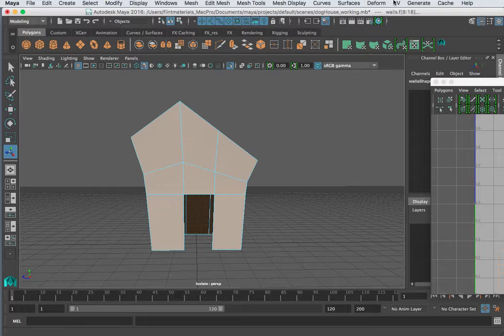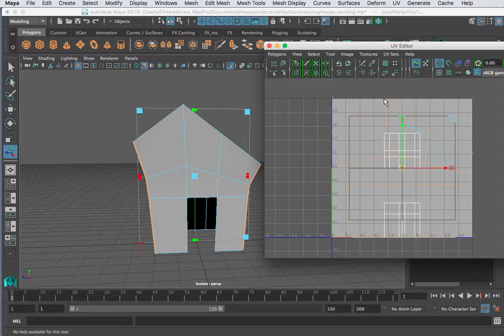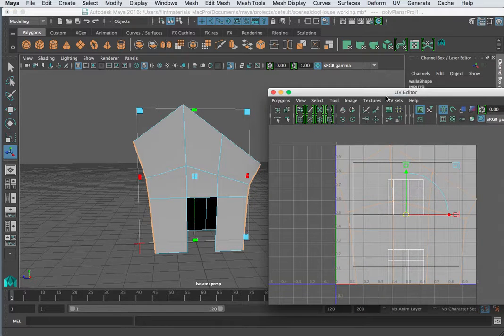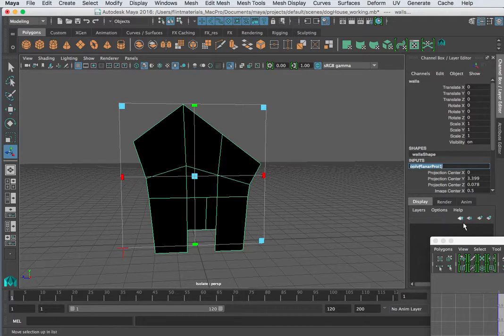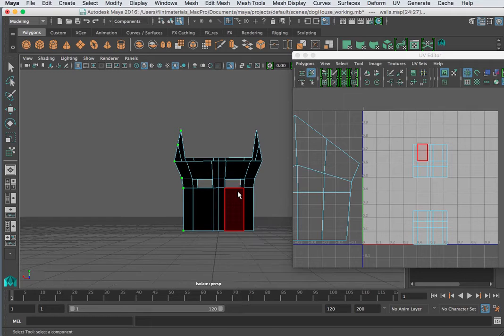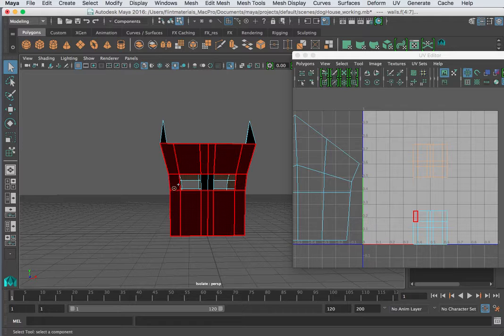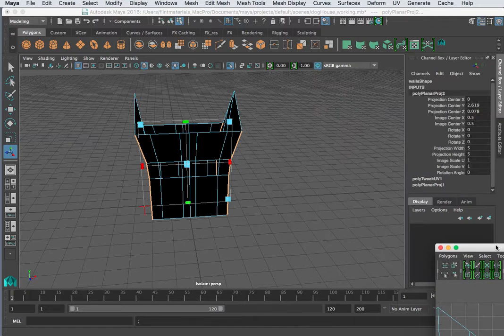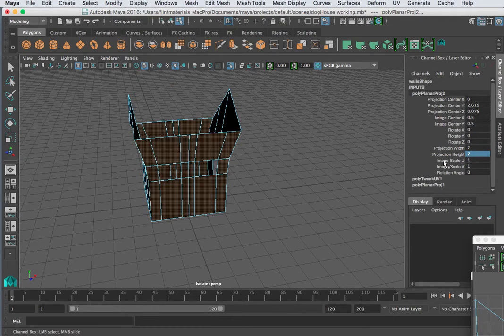Week 11 - Doghouse UV map - 3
In this video we assign a UV planar projection to the walls of the house.